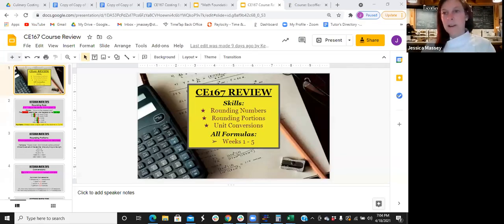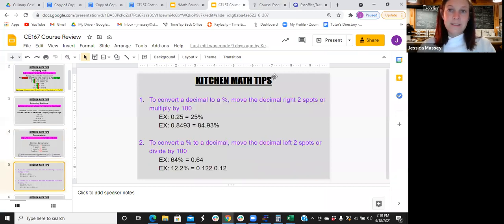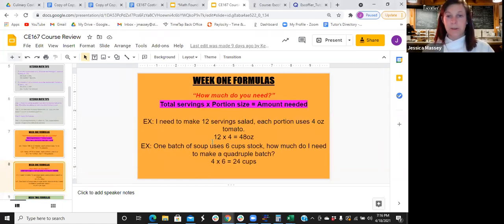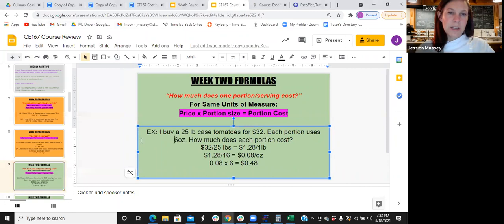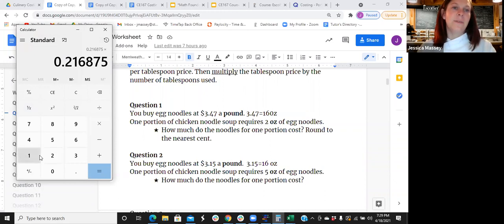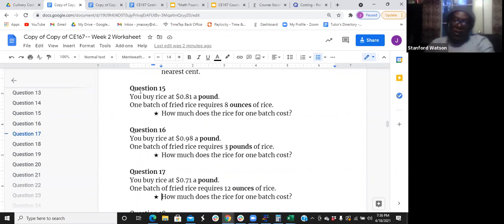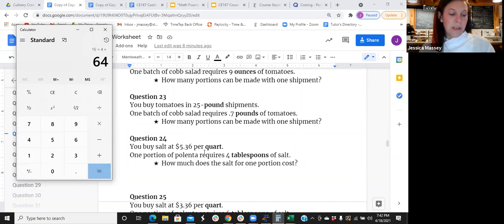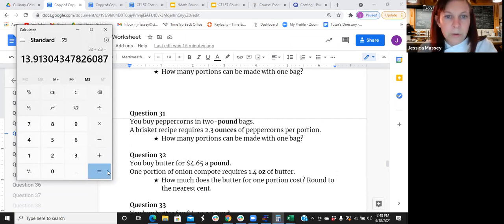2104 - Costing Workshop - #1 - 4/18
CE167 Costing Workshop #1, covering Weeks 1 & 2, portions, servings, cost per portions, and basic math.